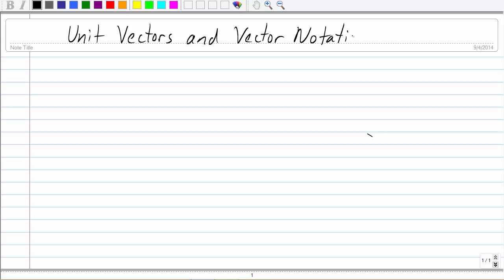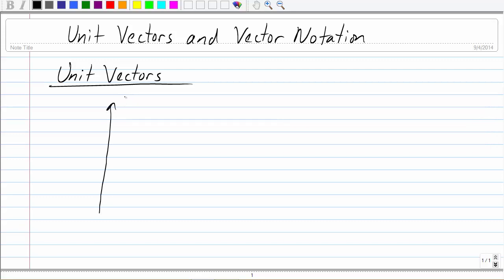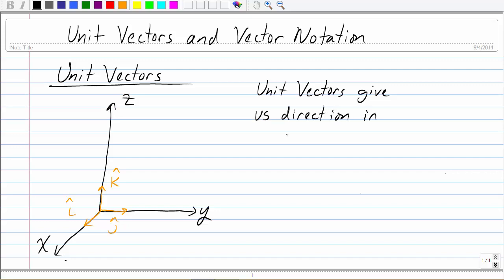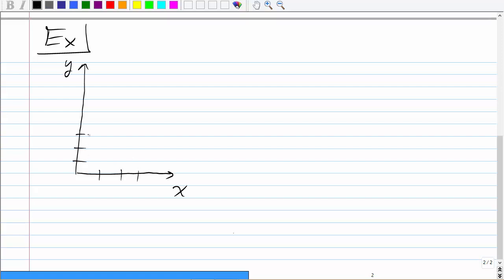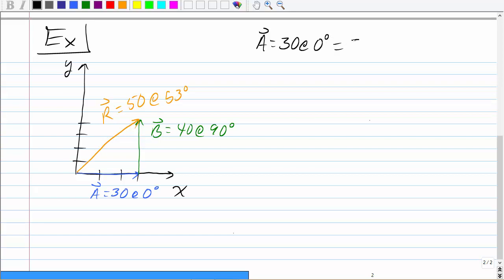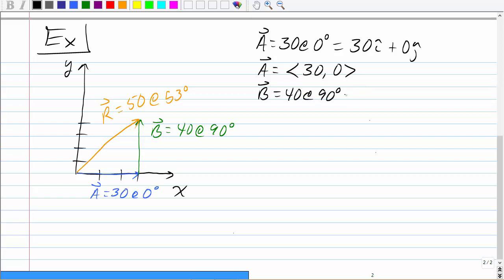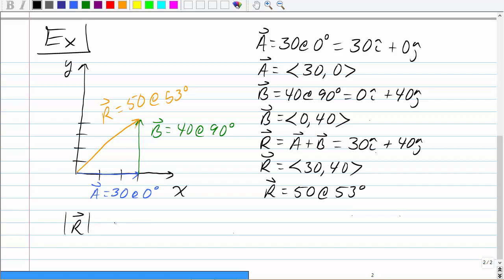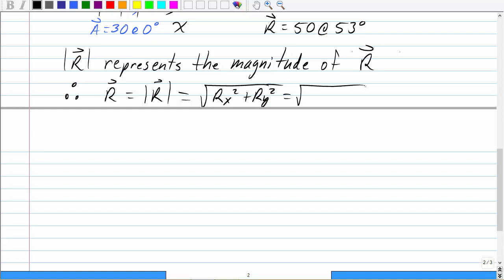Ch3: Unit Vectors and Vector Notation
Using unit vectors i, j, k and brackets to write vectors in different ways.  Adding vectors can be easier in different notations.